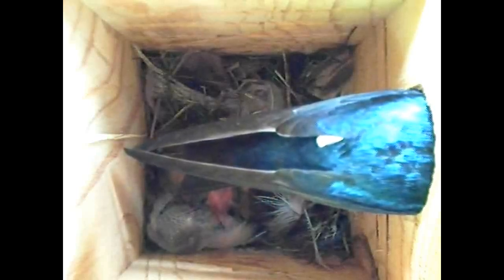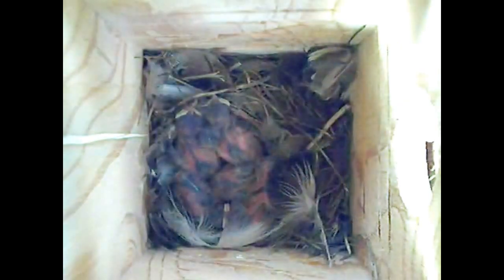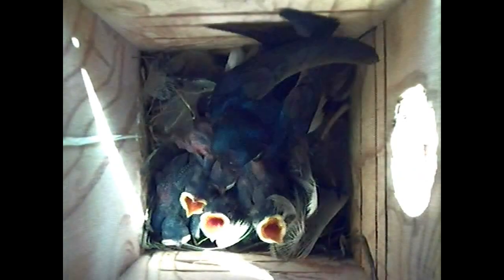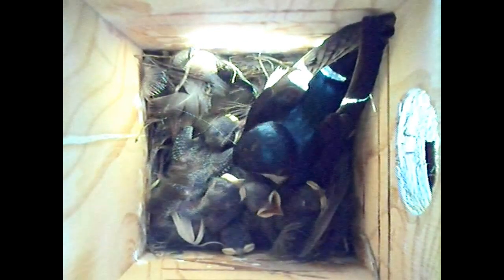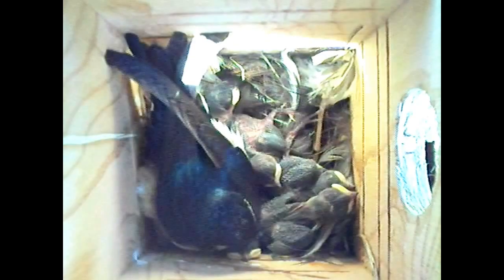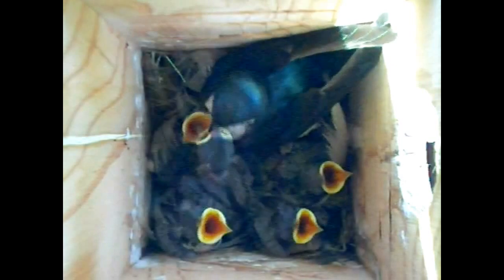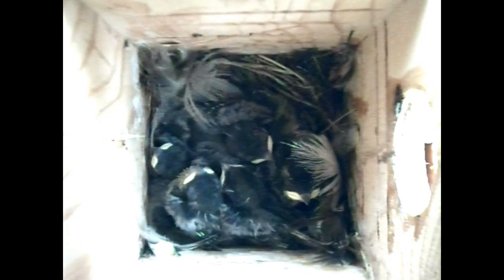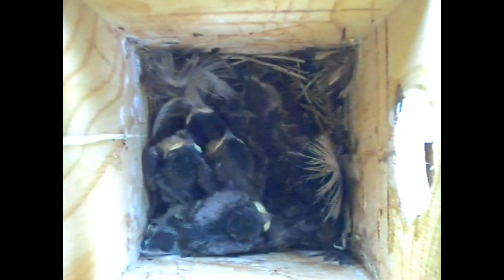Tree Swallows feed nestlings and dispose of their fecal sacs.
This video shows in-box views of a pair of tree swallows feeding their young between 4-12 days old and disposing of the waste containing fecal sacs the young produce.

Video from Francois Paquette of QC. Edited by Chris Gates of NY.